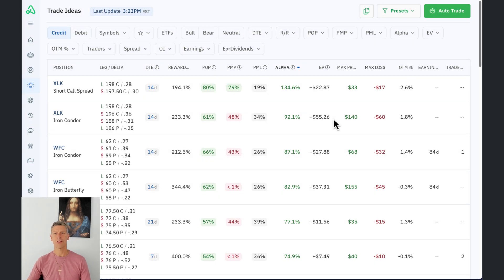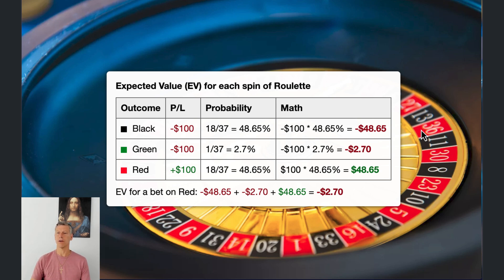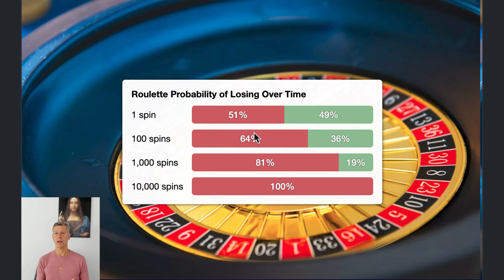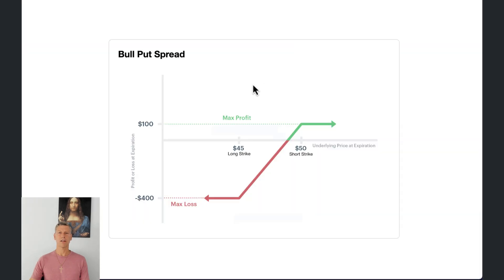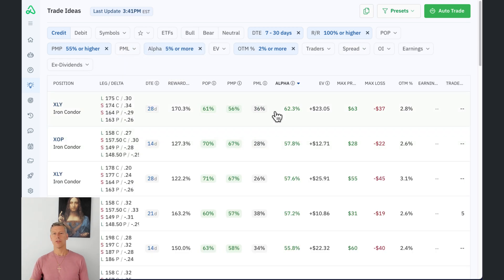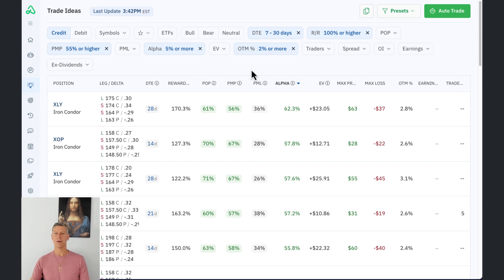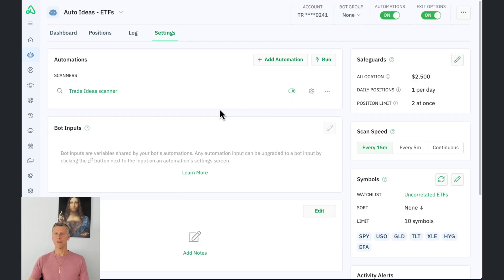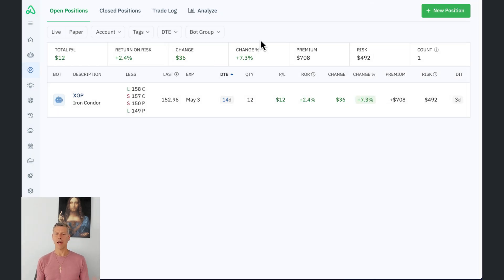Expected Value - how to calculate EV + set up a bot to trade EV automatically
- Quick breakdown of Expected Value (EV), how it's calculated, why it's important and how to create a bot to trade EV opportunities automatically.

Want to give Option Alpha a try? Click here to start your free 30-day trial

- These trades are my own personal trades not trading advice.